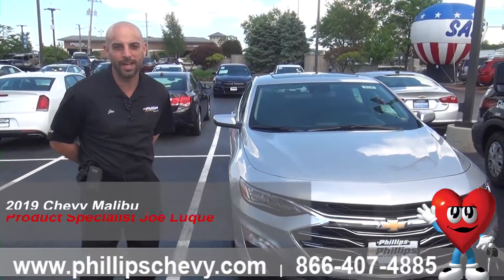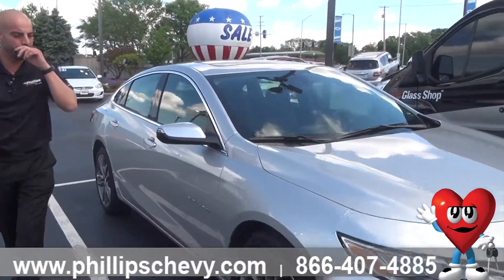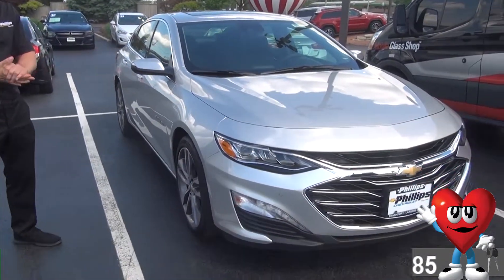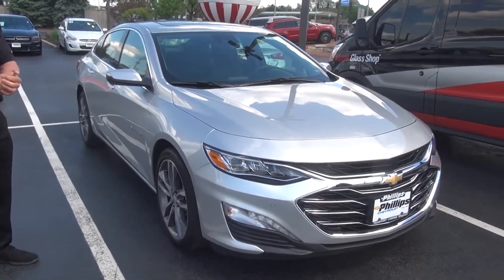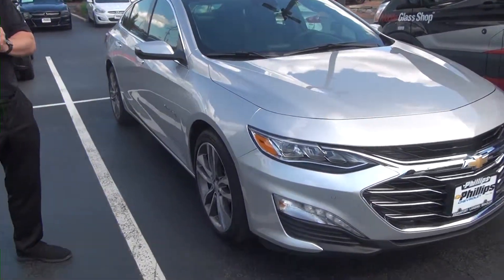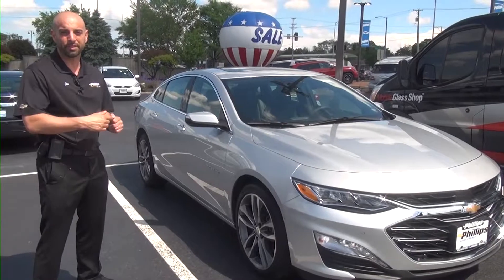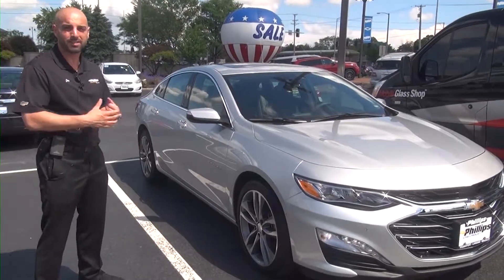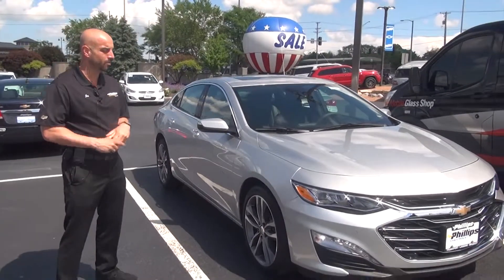2019 Chevy Malibu | Phillips Chevrolet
Product Specialist Joe Luque talks about the 2019 Chevy Malibu.